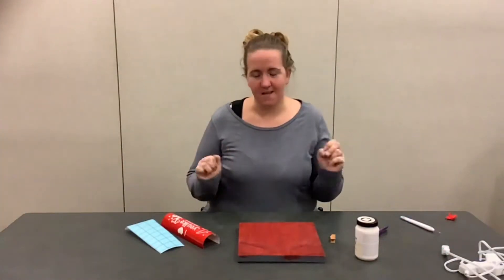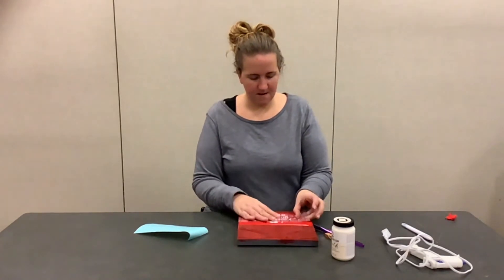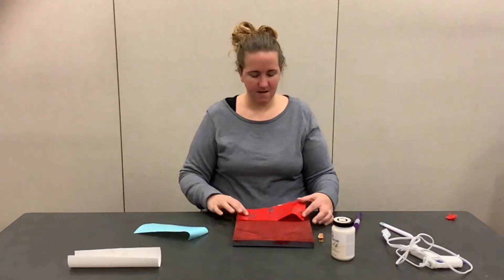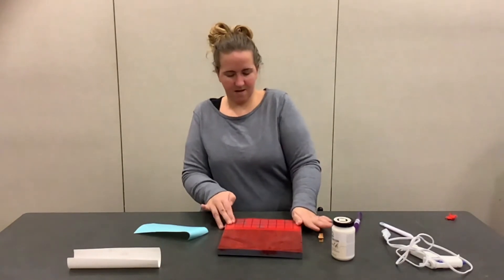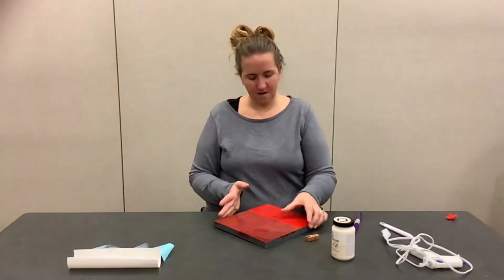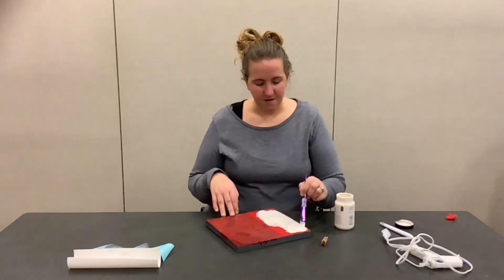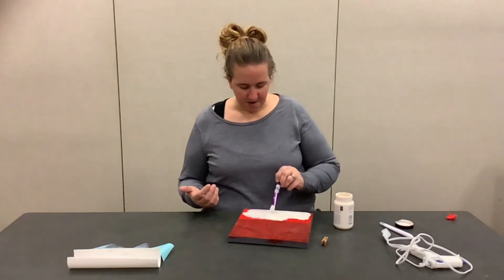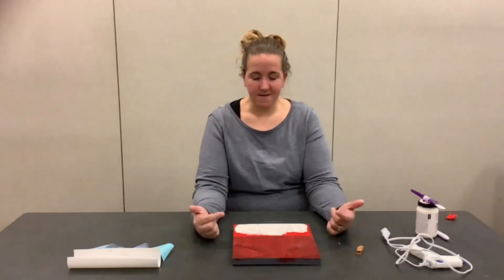Board and Brush Valentines Day edition!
Register here if you’re interested in making the “I love you like gnome other” photo board.  Https ://forms.gle/nR9fW2cTYYqwR1KWA